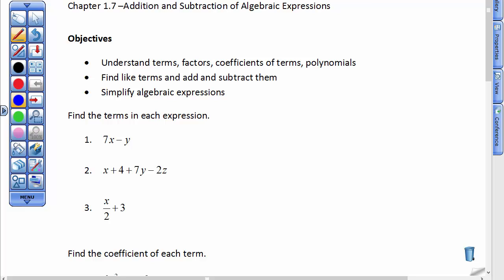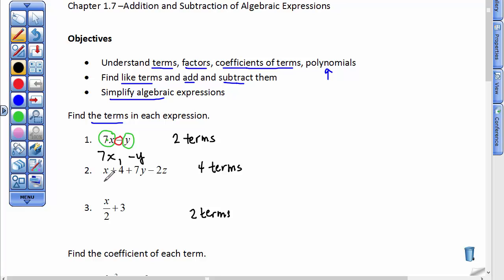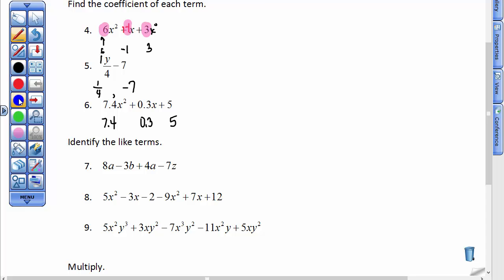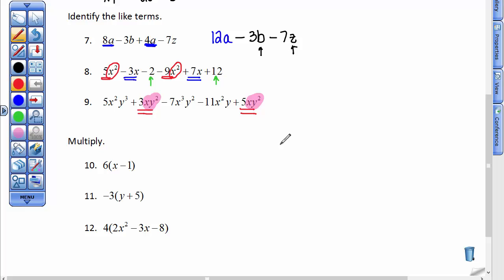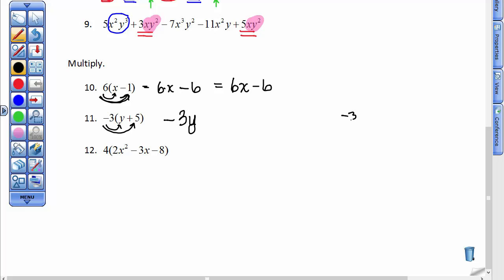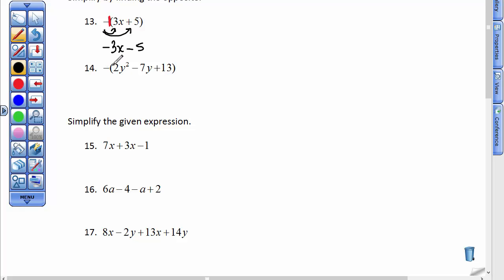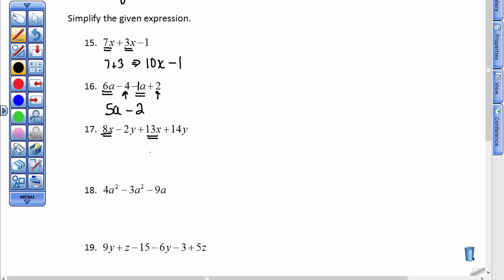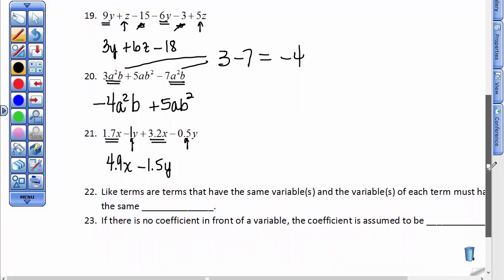Applied Algebra/Trigonometry I Ch.1.7A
Understand terms, factors, coefficients of terms, find like terms and add and subtract them.